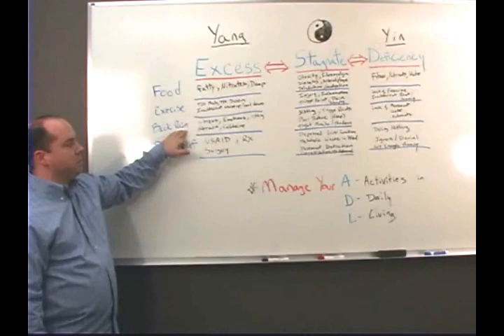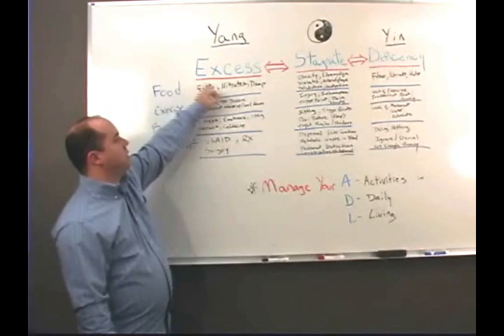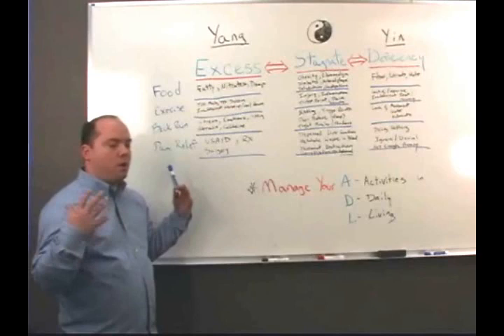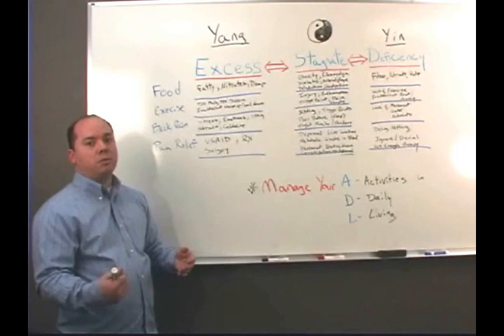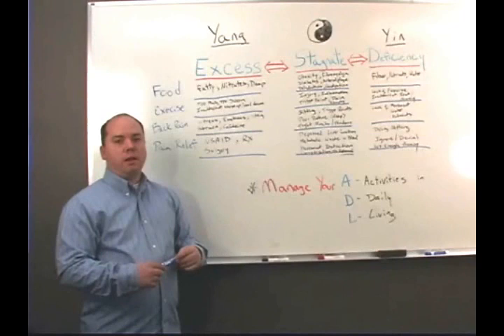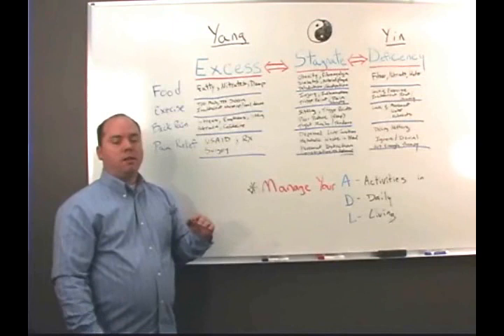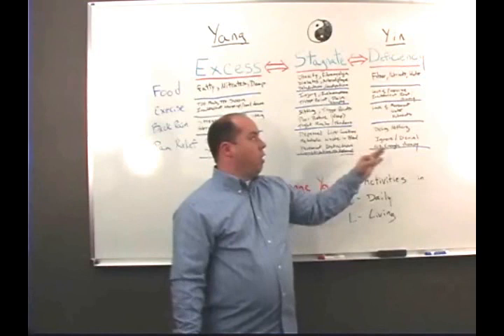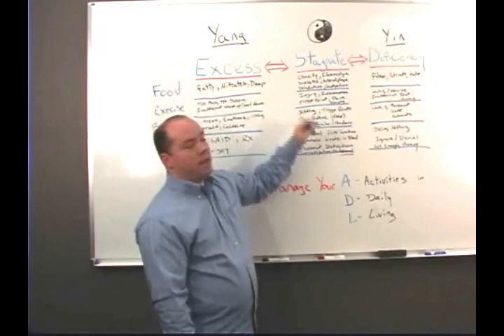Unlock the Secrets to Health - Part 2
- Learn How to fight pain and live a healthy balanced life with the secrets of the Chinese.